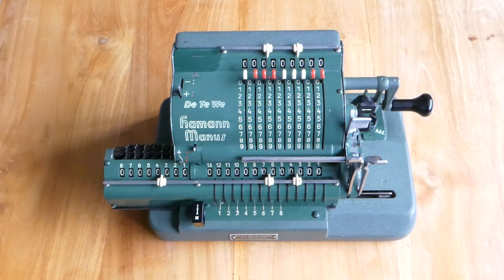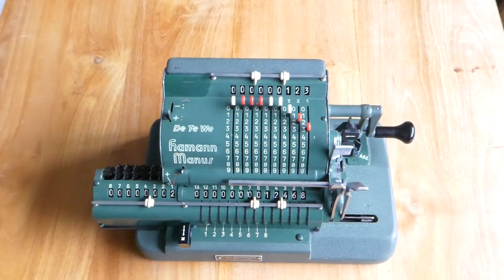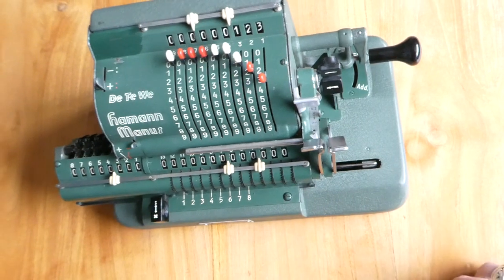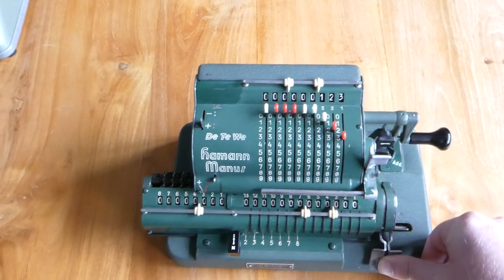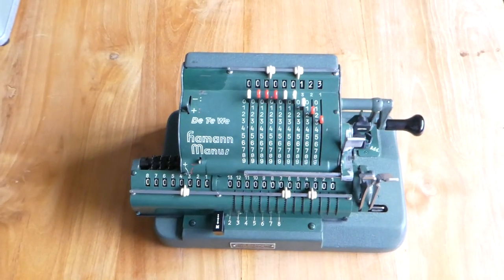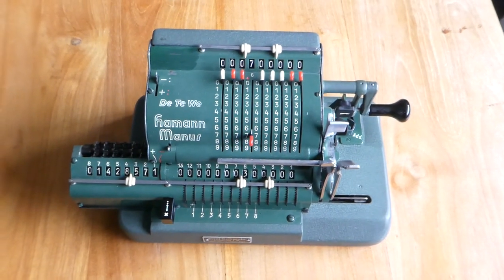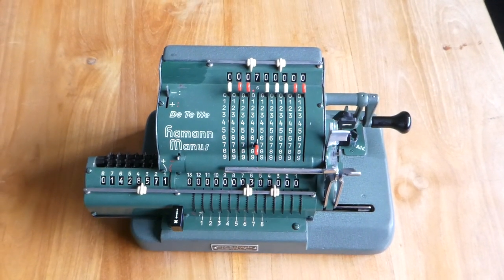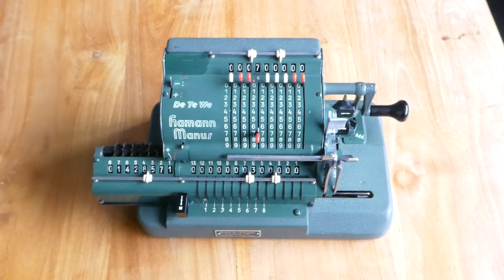The Hamann Manus F mechanical calculator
The Hamann Manus F calculator looks like a pinwheel machine, but it actually uses a different mechanism. It's most unusual feature is that it does automatic division.

0:00 Introduction
0:15 Addition
1:18 Subtraction
2:10 Clearing
2:29 Multiplication
3:42 Division
7:30 History
9:20 Outro